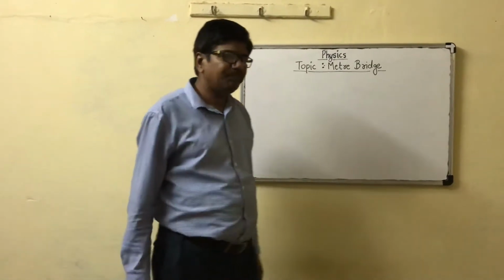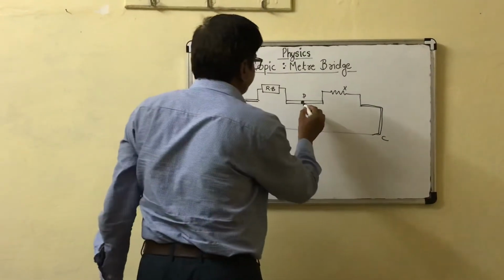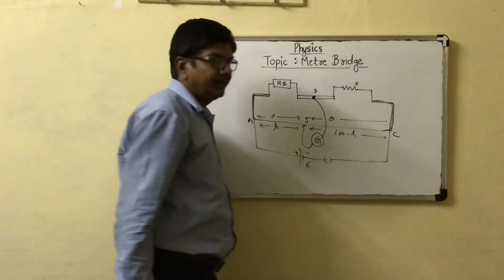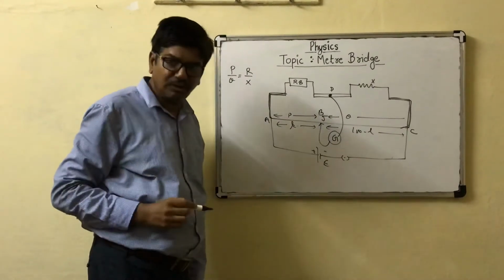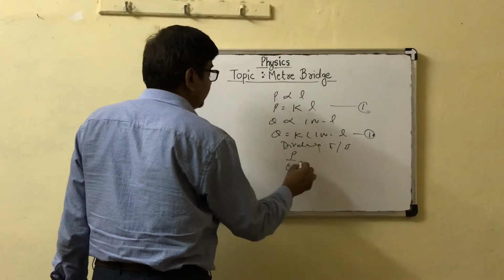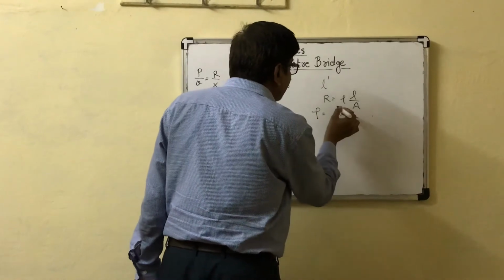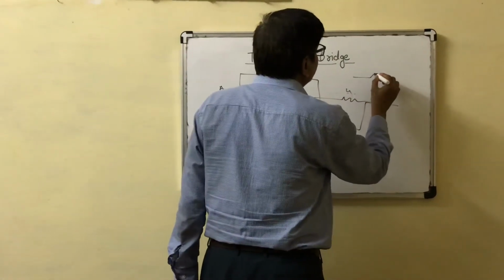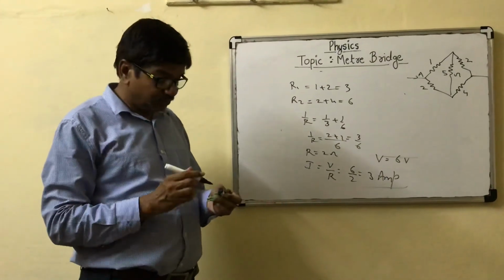Meter Bridge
Physics lecture